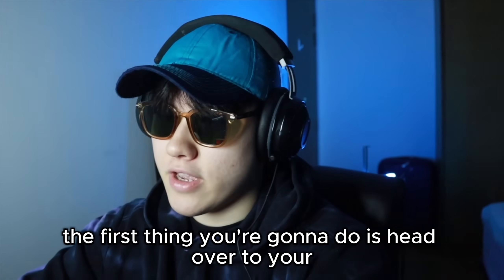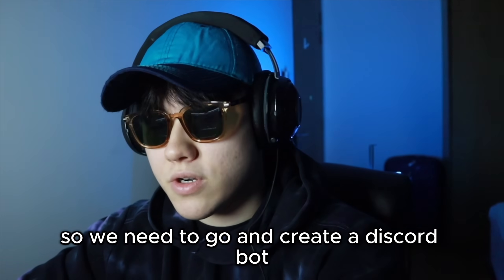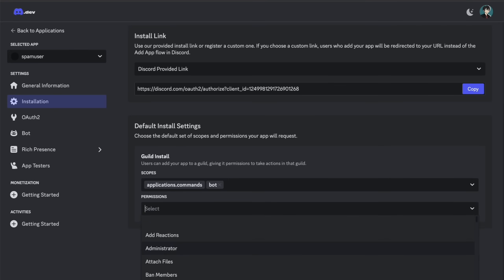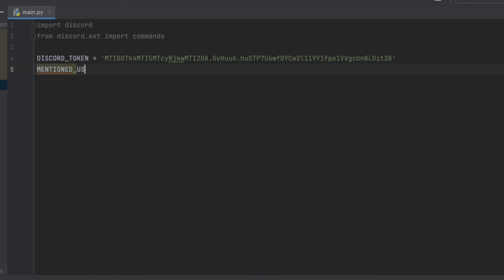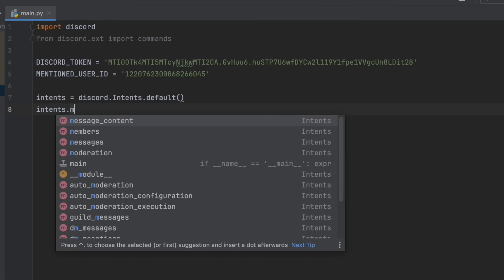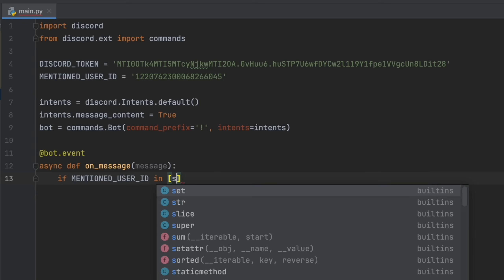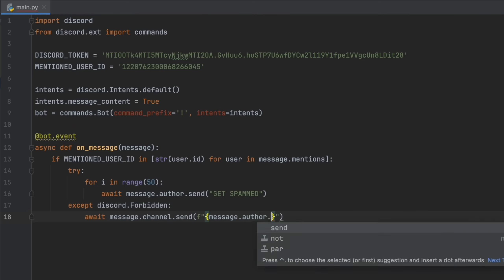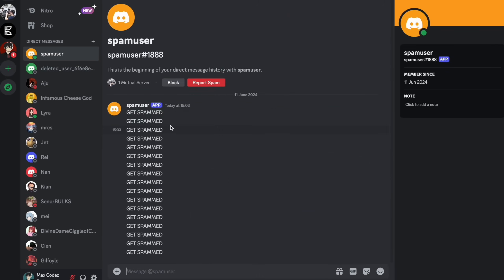Discord Bot That Spams Anyone Who Pings You!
In this video tutorial I'll be showing you how to make a bot spam any user that pings you!